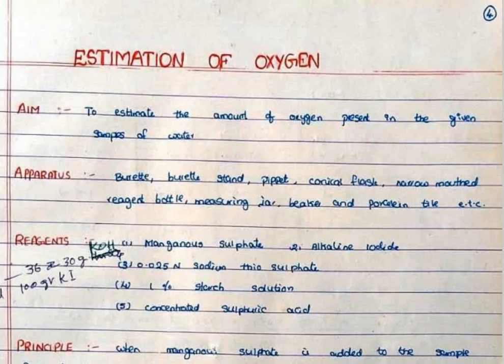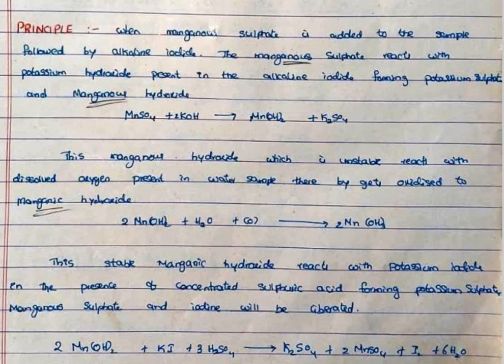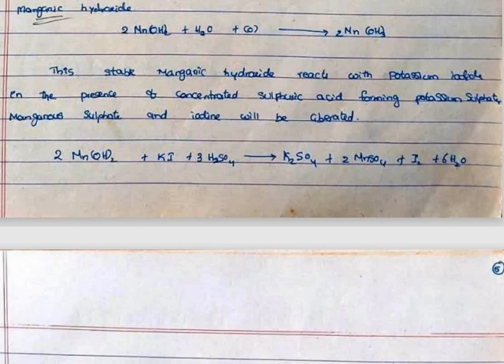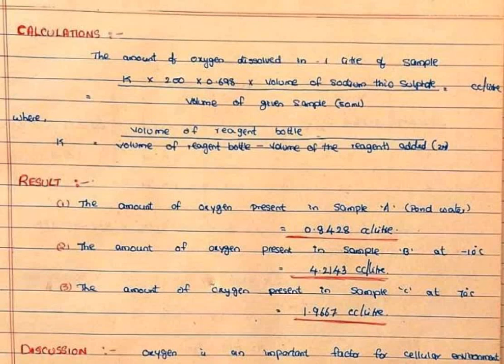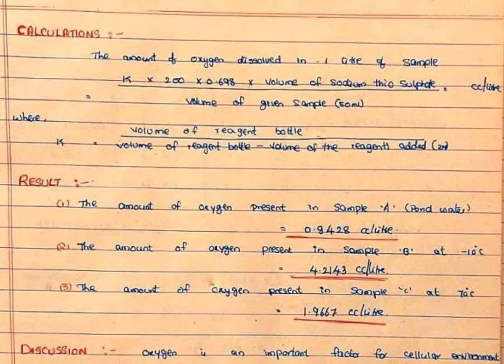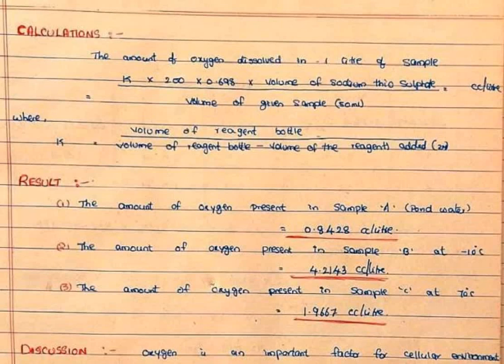Estimation of oxygen